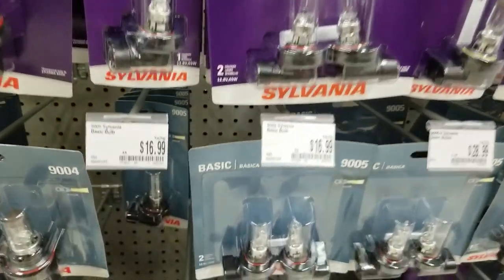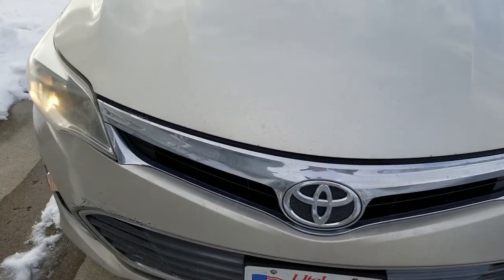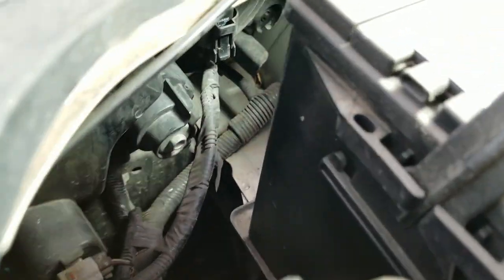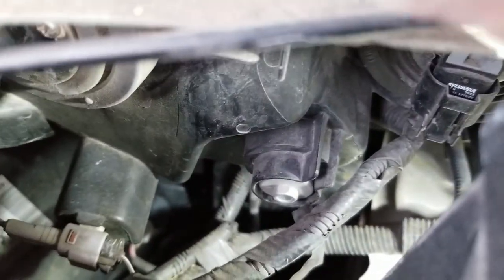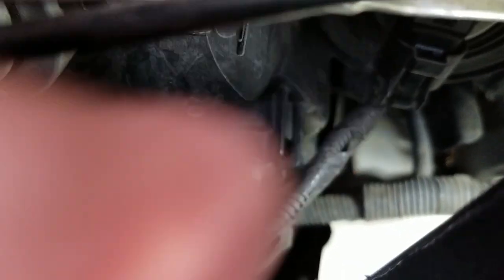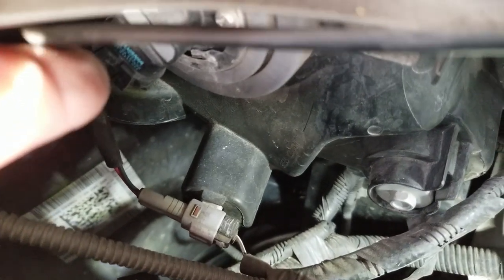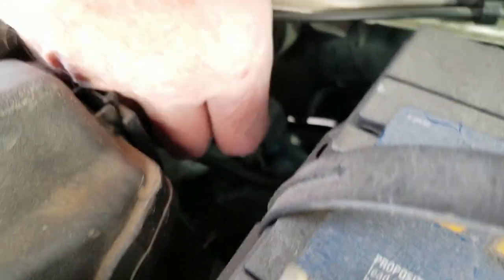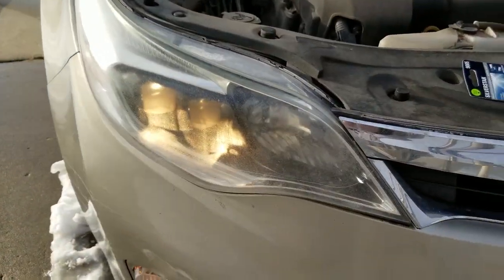How to Change the Low Beam Headlight Bulb in Toyota Avalon 2013-2018: A Step-by-Step Guide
If your Toyota Avalon's low beam headlight bulb has burned out or is malfunctioning, it's important to replace it as soon as possible to ensure your safety while driving. This guide will walk you through the process of changing the low beam headlight bulb in your Toyota Avalon 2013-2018, providing clear instructions and helpful tips along the way.